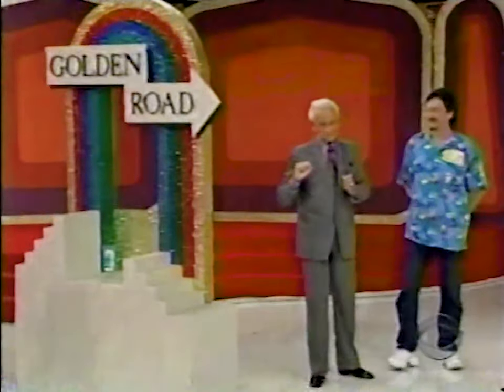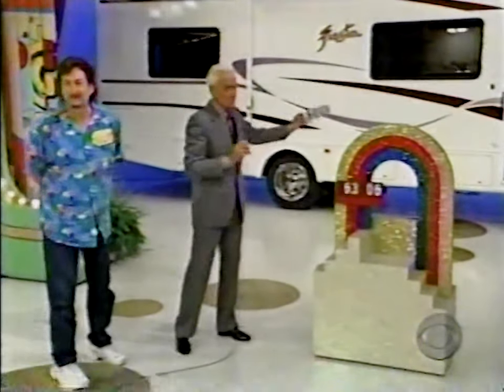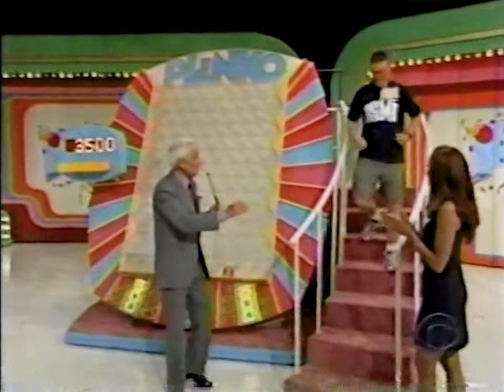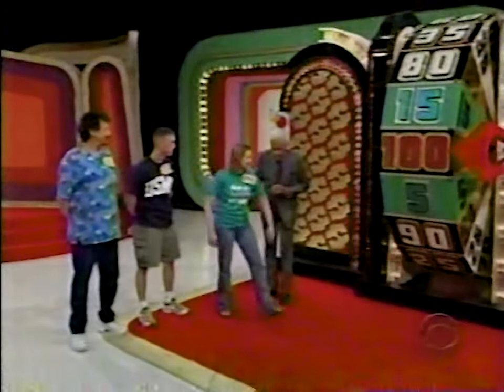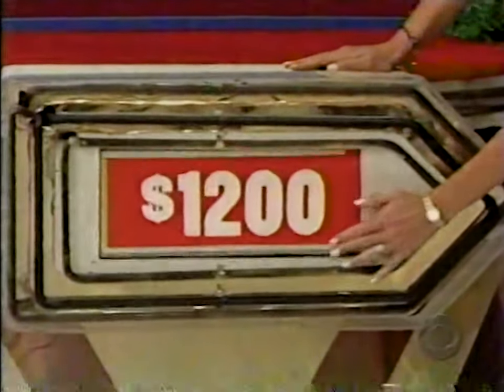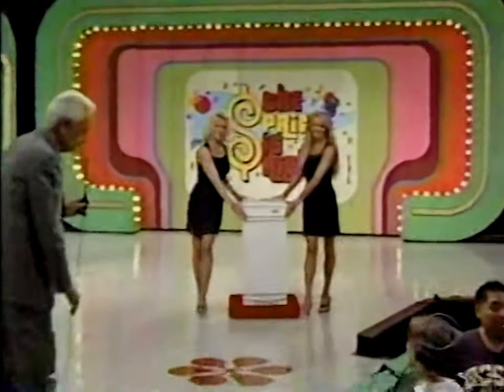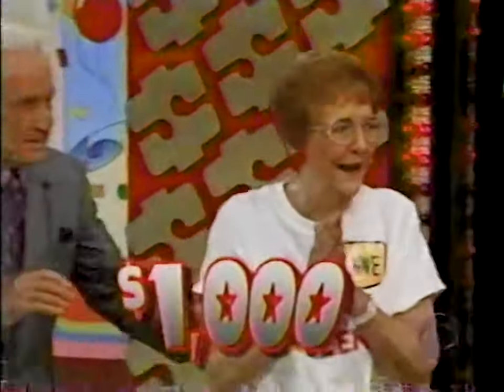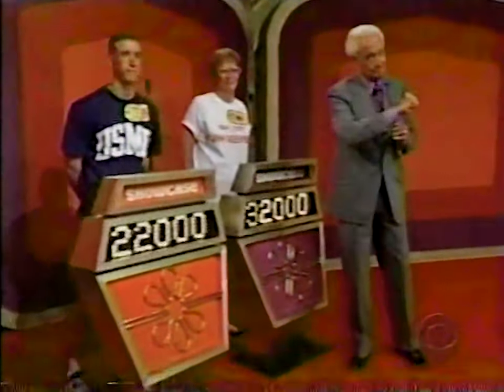Price is Right 1834K - May 31, 2001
Episode from late in the 29th season. Games are Golden Road, Plinko, Range Game, Barker's Bargain Bar, Any Number, Pick a Pair.